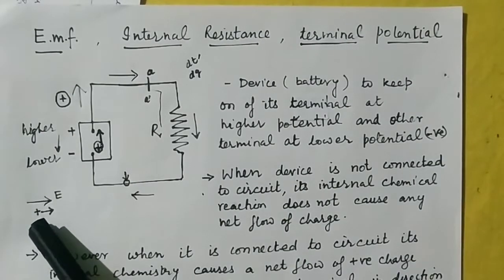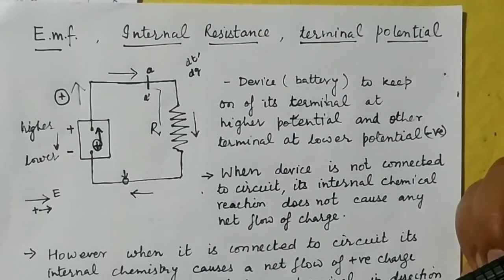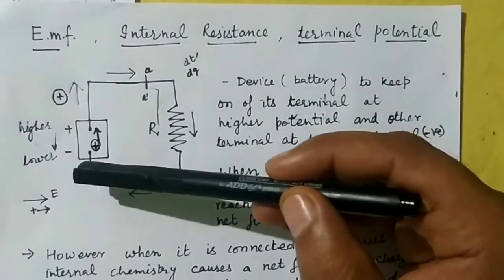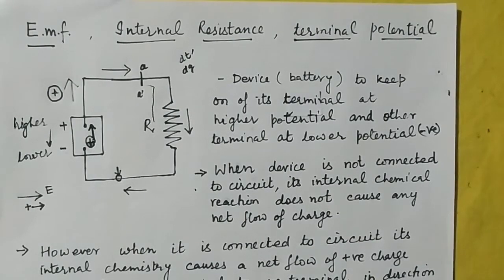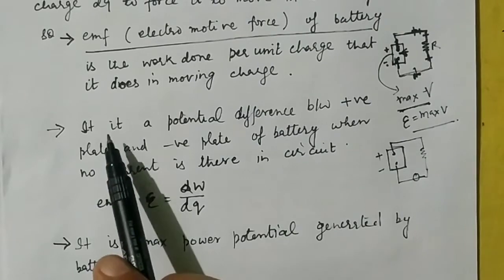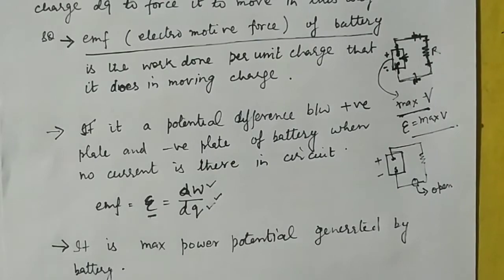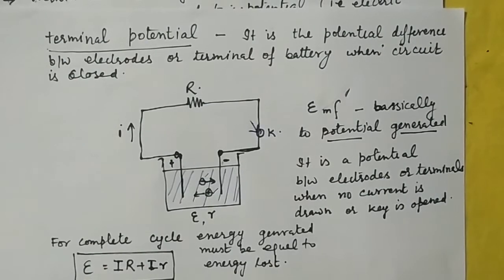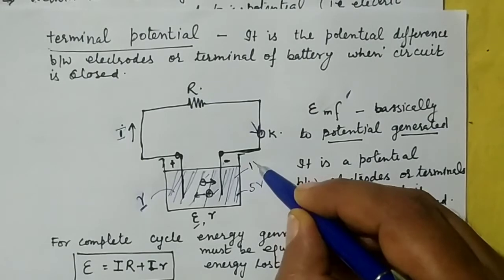Class XII chapter 3 video 16,emf,internal resistance,terminal potential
Electromotive force,cause of movement of charge,internal resistance,its dependence,terminal potential ,formula of terminal potential.